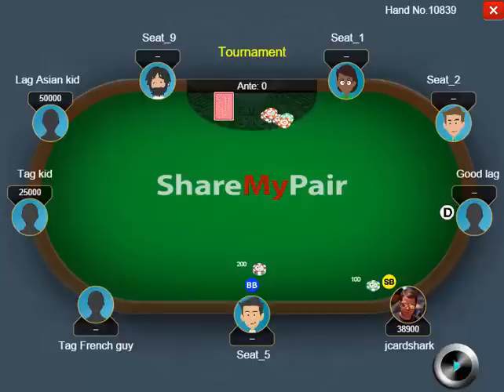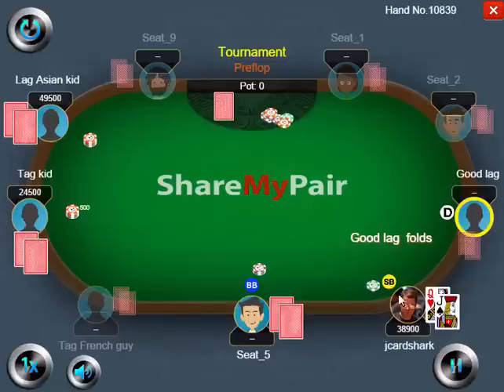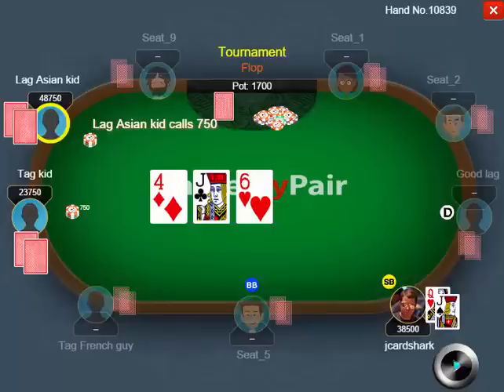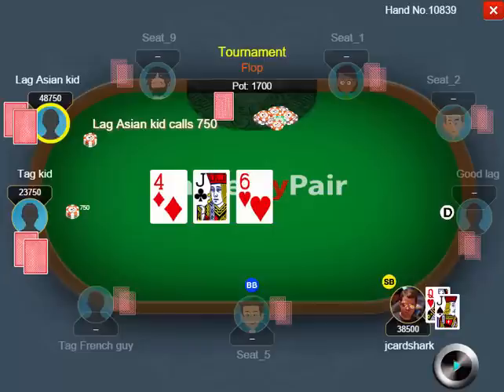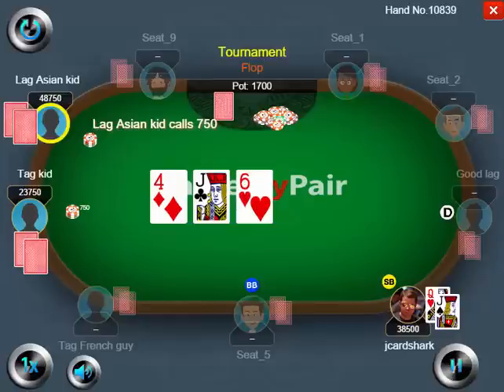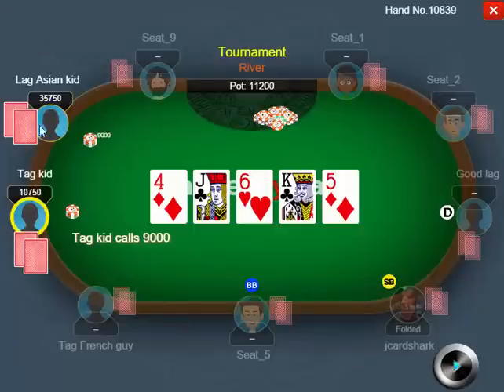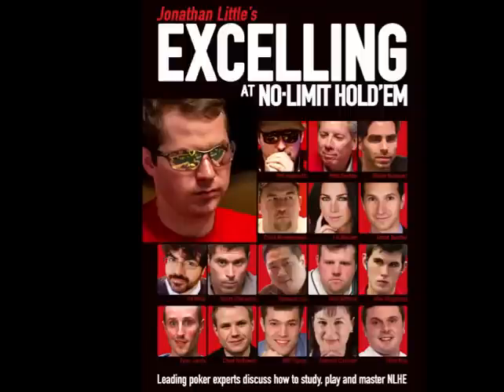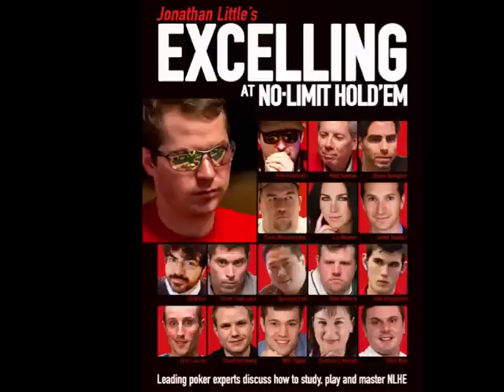Weekly Poker Hand, Episode 66: Check-folding top pair to one bet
In this episode of Weekly Poker Hand, Jonathan Little flops top pair then check-folds to one bet. Does you ever fold in this spot? Do you think Jonathan plays way too tight?
Be sure to check out to sign up for the FREE webinars I will host with my co-authors of Excelling at No-Limit Hold’em over the next year. Check back next week for another hand from early in this high stakes tournament.